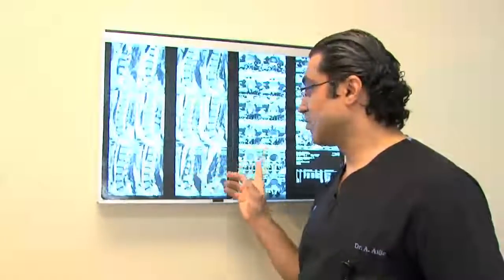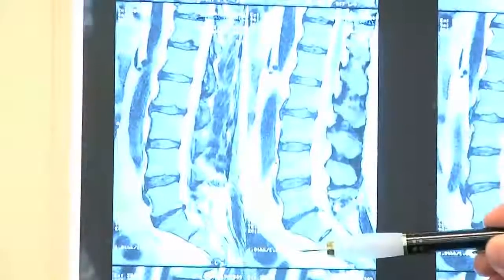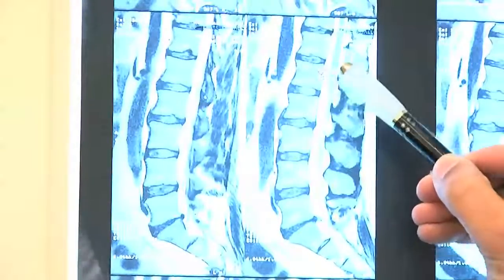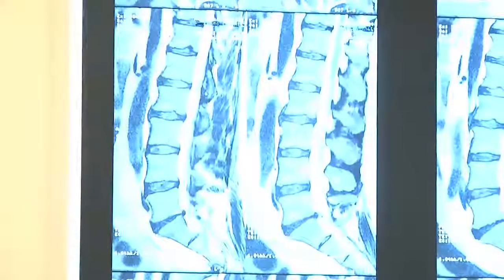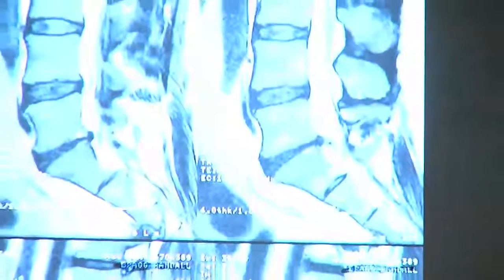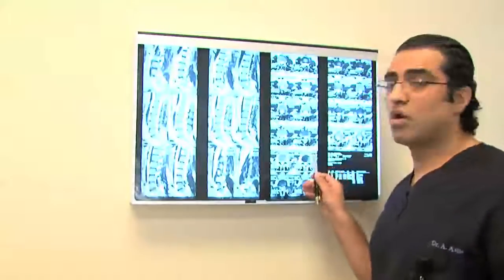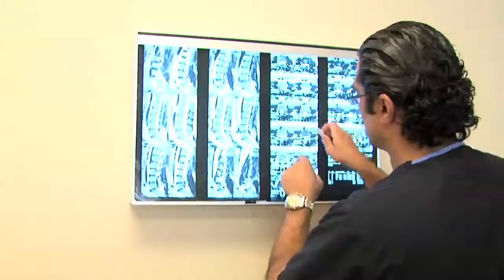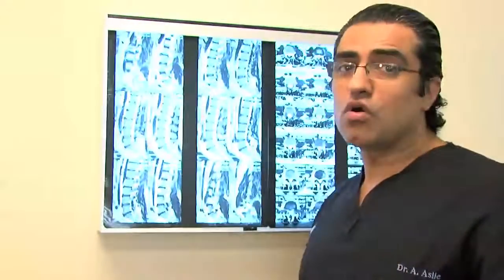Imaging Studies - MRI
The Spine Treatment Center - MRI